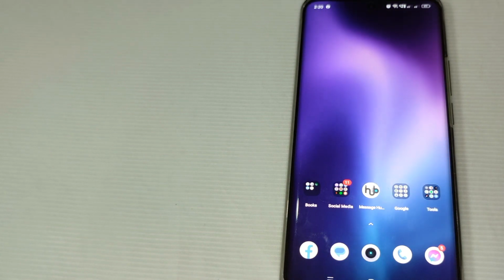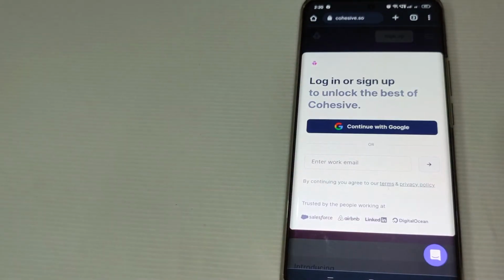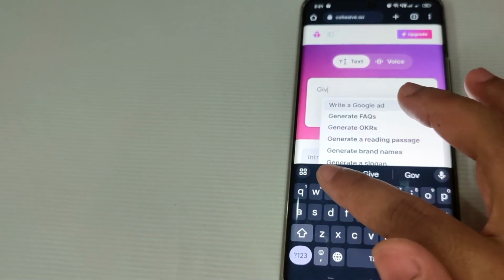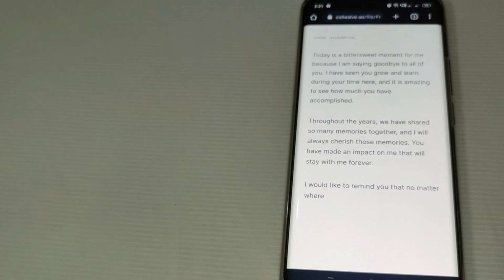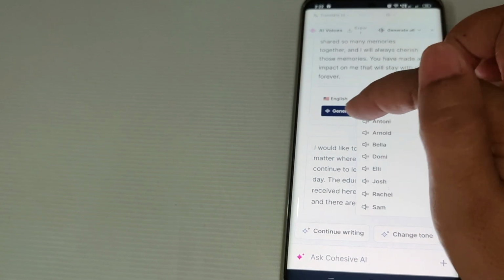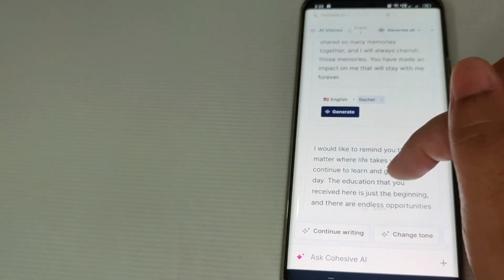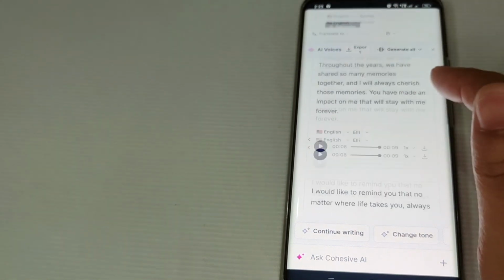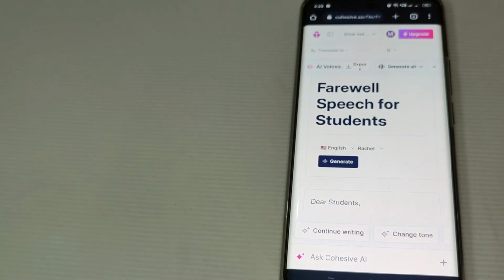✅ How To Transcript Text Into Audio Using Cohesive Ai 🔴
About this tutorial:

Founded by Hemesh Singh while living in San Francisco, Cohesive is a ChatGPT alternative allowing you to generate 200 types of copy, including entire blog posts, YouTube video scripts, Instagram captions, Facebook Ads, and LinkedIn posts.
Get in touch!